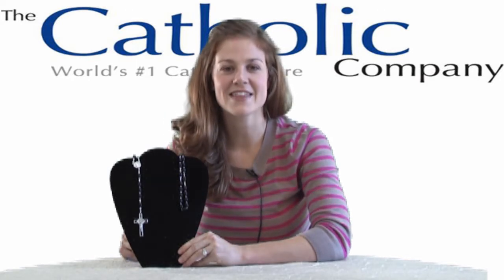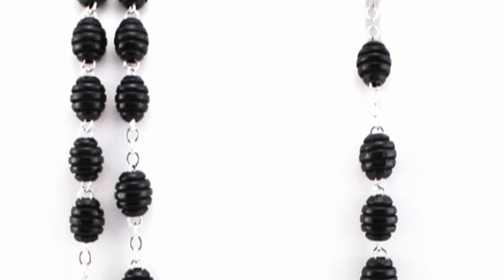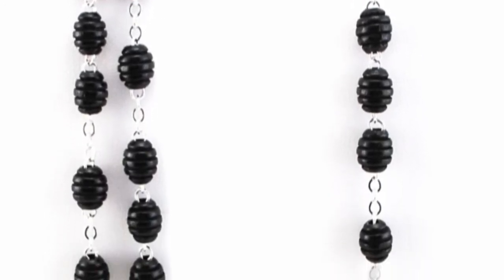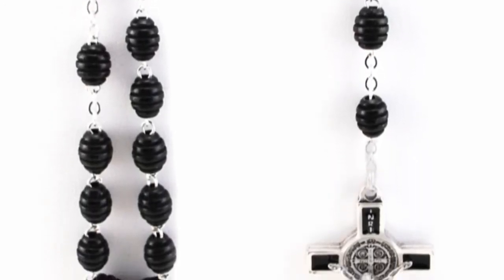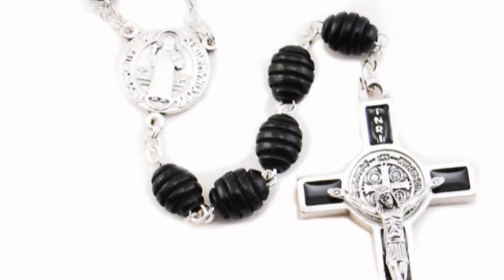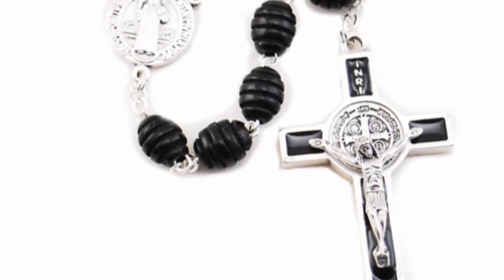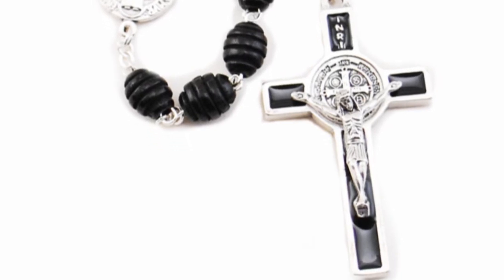Black Wood St. Benedict Rosary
Black Wood Saint Benedict Rosary is a simple rosary that is made of black wood beads and features a St. Benedict crucifix with black enamel accents.
It also contains a Saint Benedict medal with its famous Latin prayer of protection as its centerpiece.
The St. Benedict Rosary is a beautiful rosary for any Catholic.